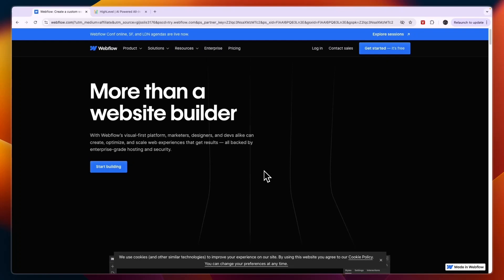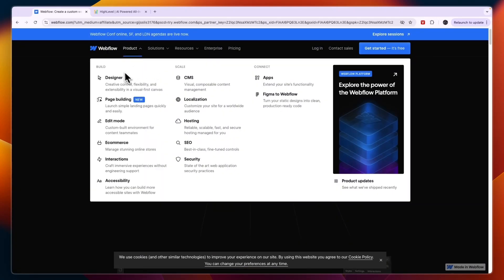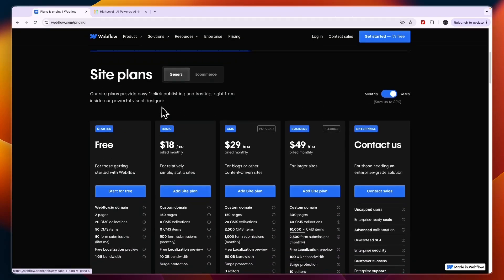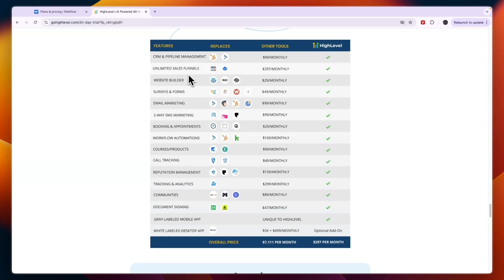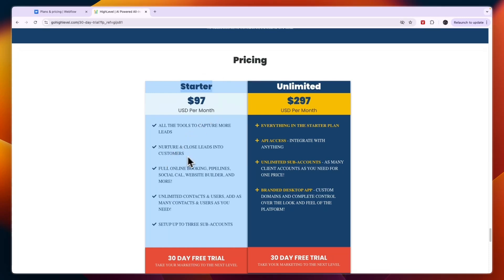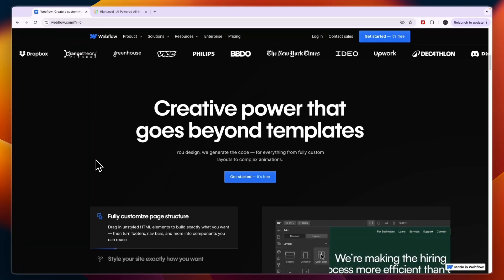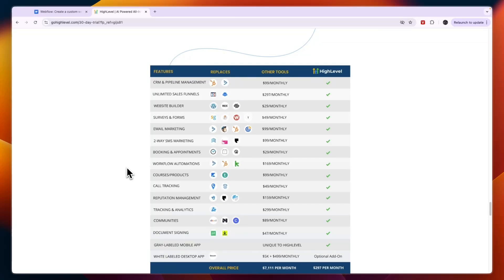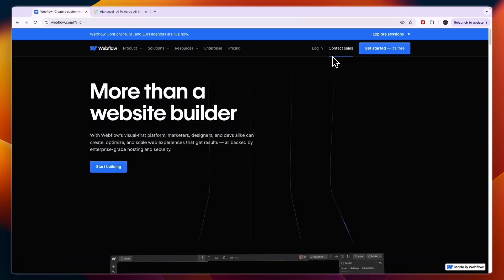Webflow vs GoHighLevel (2026) | Which One is Better?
In this video I'll compare Webflow vs GoHighLevel.